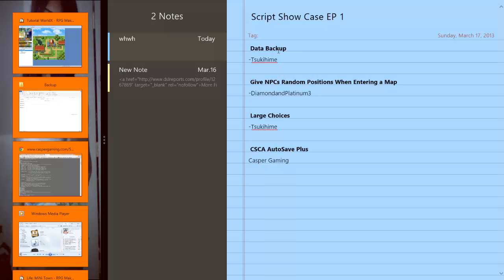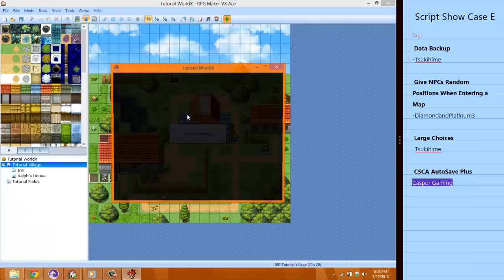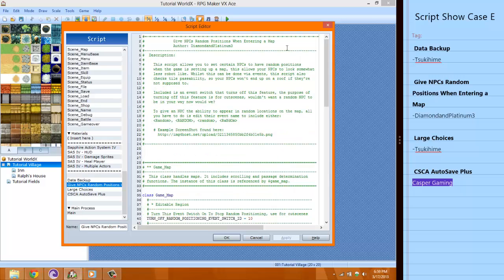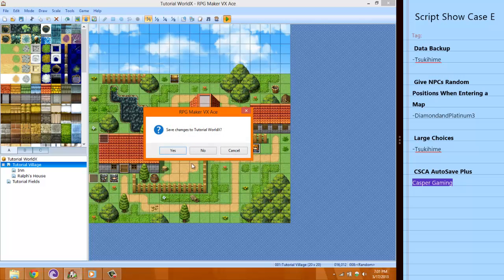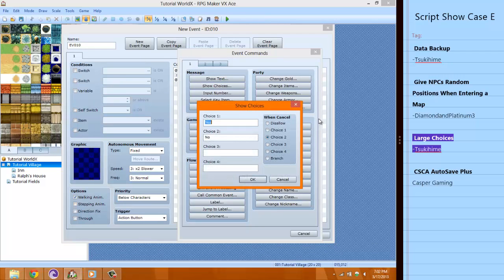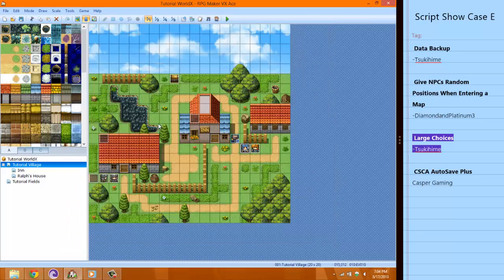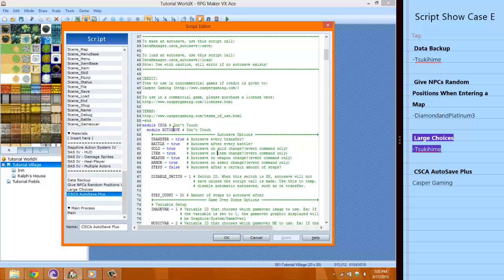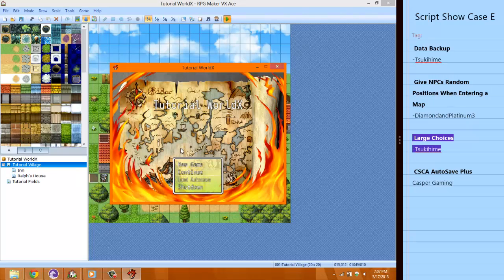Script Show Case: EP 1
Data Backup -Tsukihime

Give NPCs Random Positions When Entering a Map -DiamondandPlatinum3